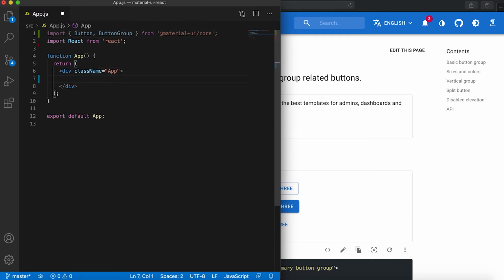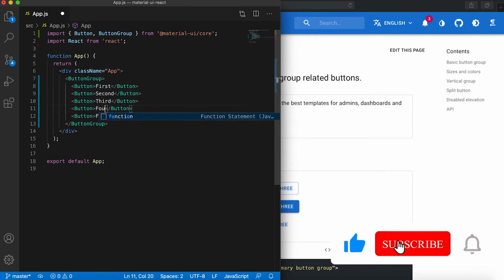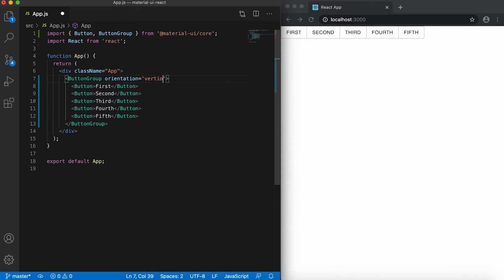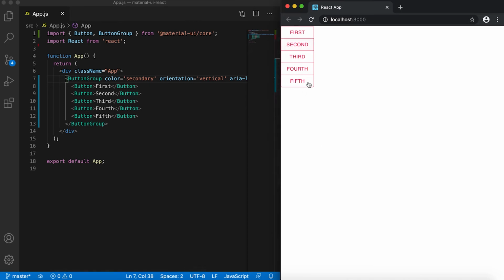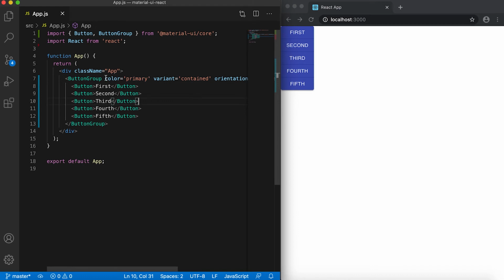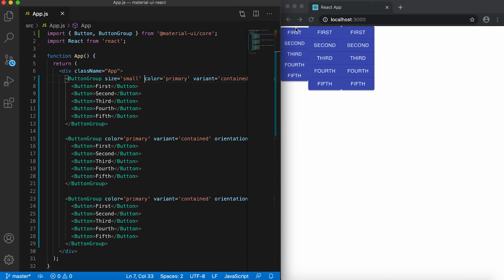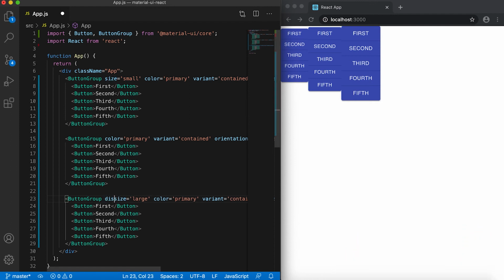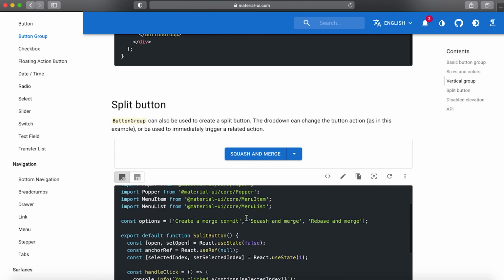React material UI tutorial 8 : Button group component || Material UI tutorial for beginners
In this video, I am explaining the "Button group" component of material UI react. I will show you how to use this component with examples.